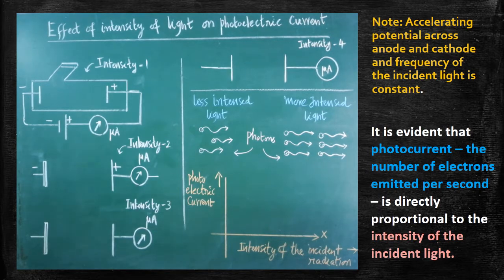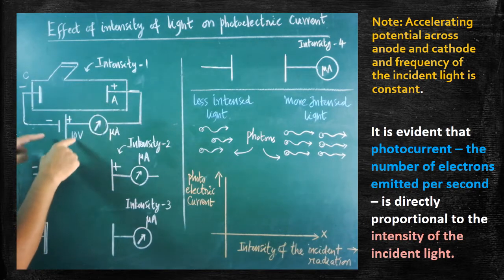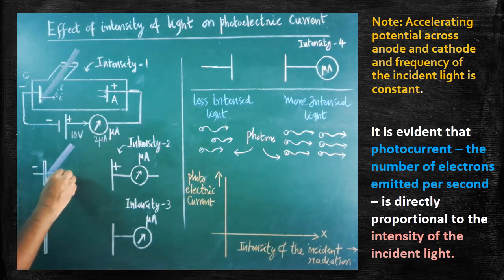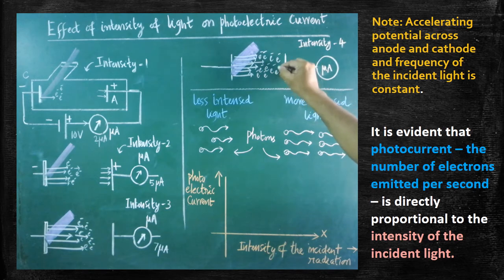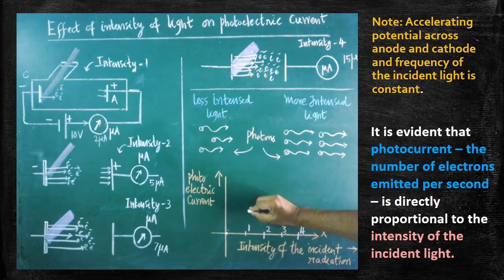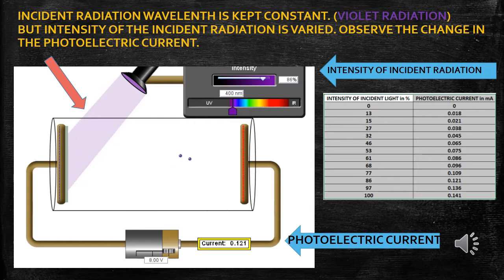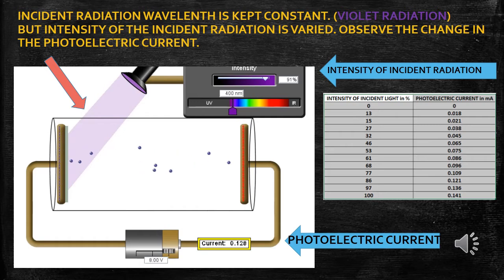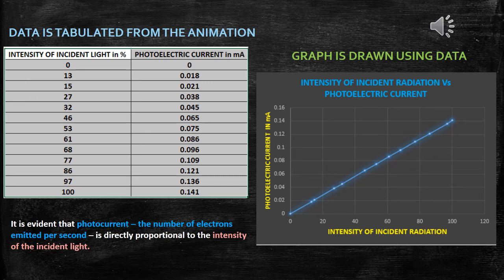VARIATION OF PHOTOELECTRIC CURRENT WITH INTENSITY OF INCIDENT LIGHT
in this video, we have analysed how the photoelectric current increases as the intensity of the incident light on the photosensitive cathode is increased.